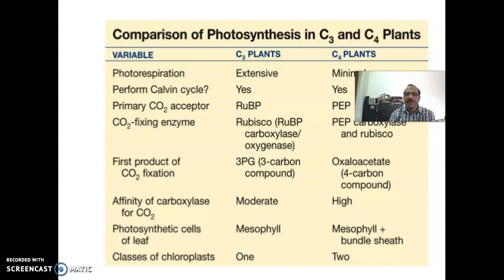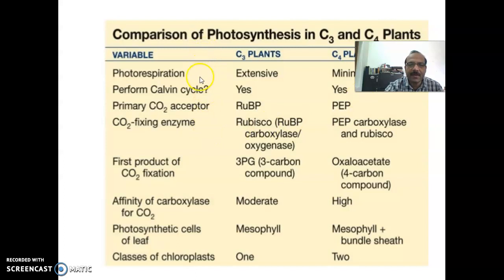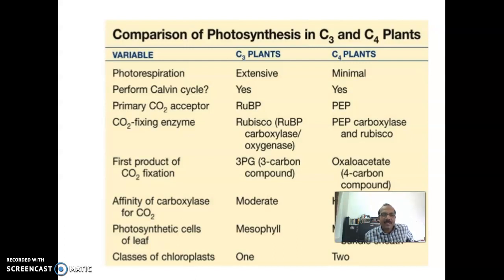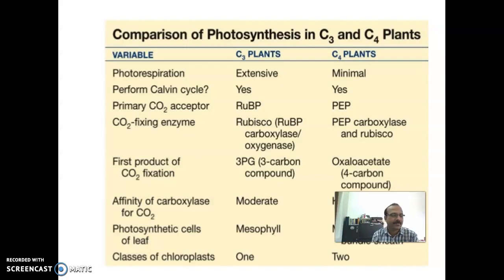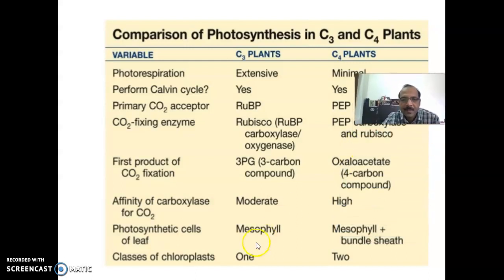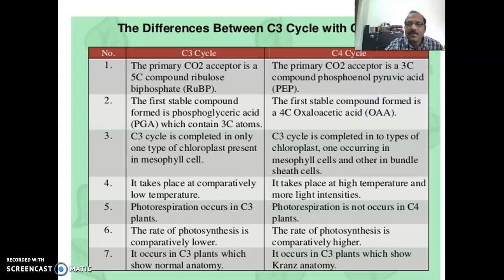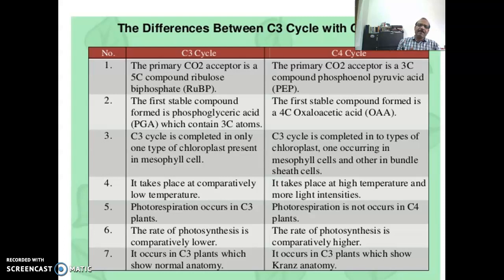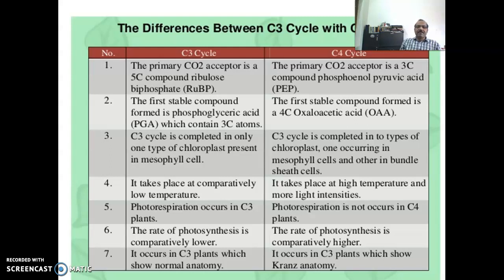COMPARISON BEWTEEN C3 AND C4 CYCLE